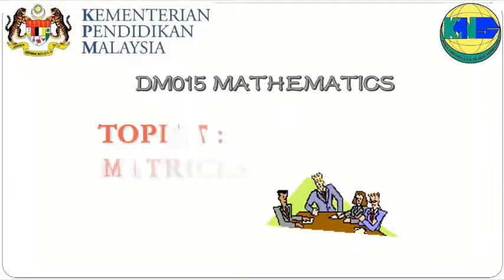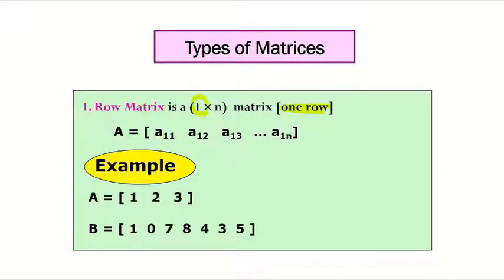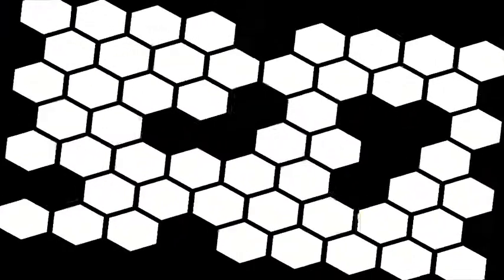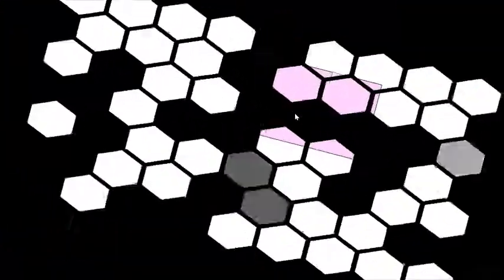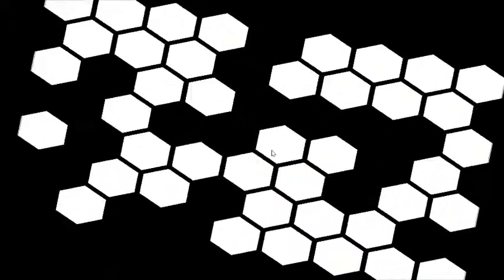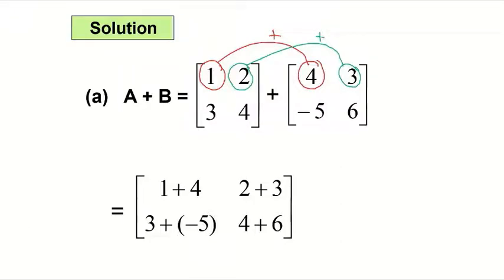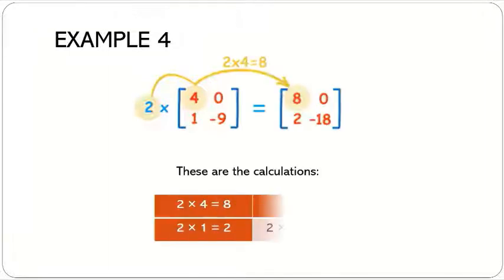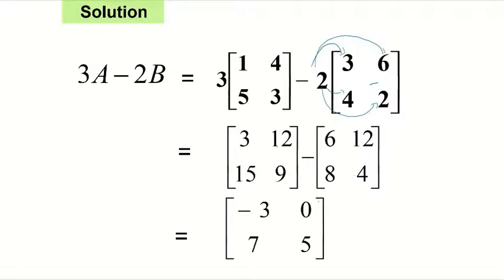DM015 Topic 7 Matrices 7 1 Part 1